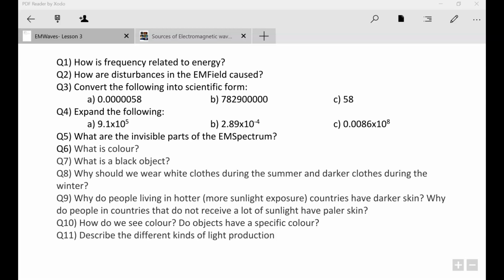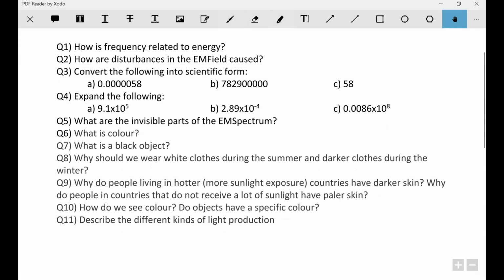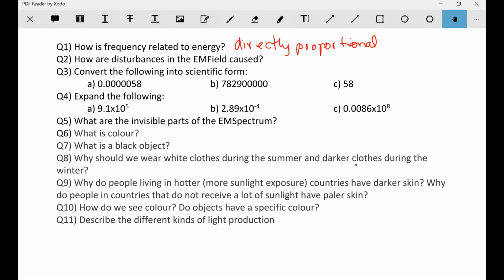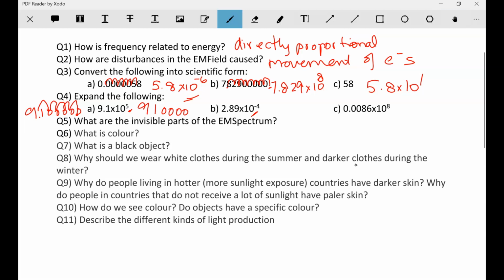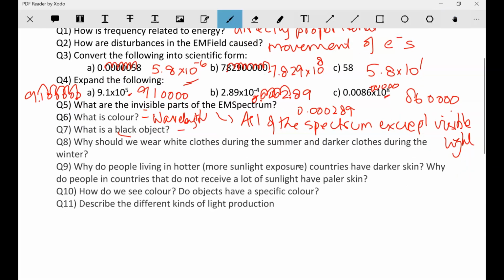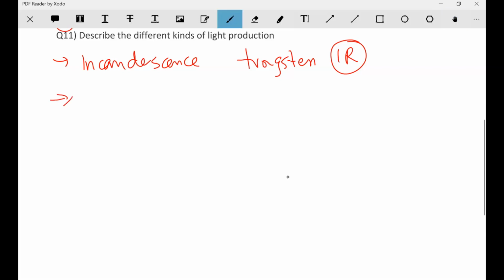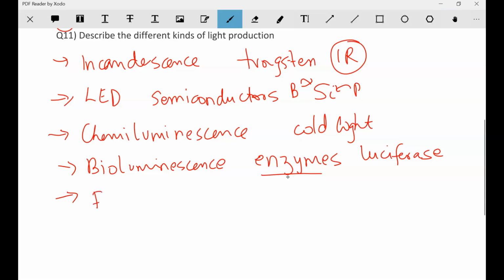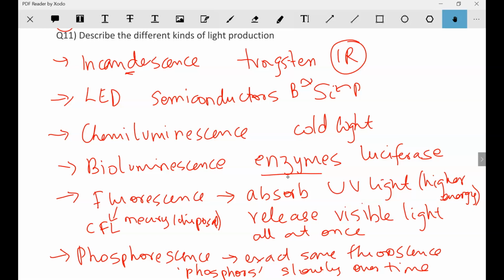Lesson 3: Sources of visible light